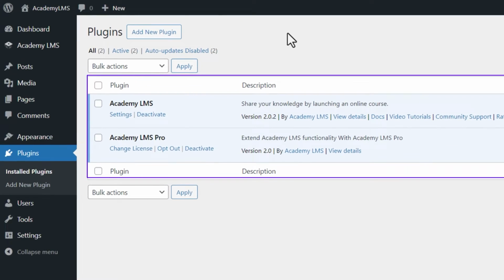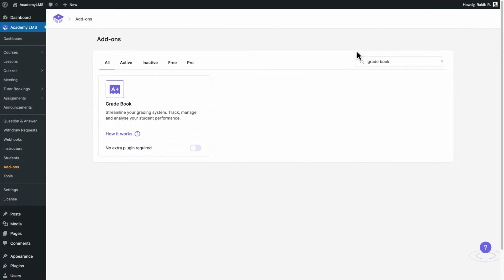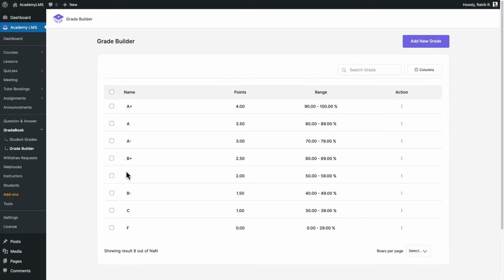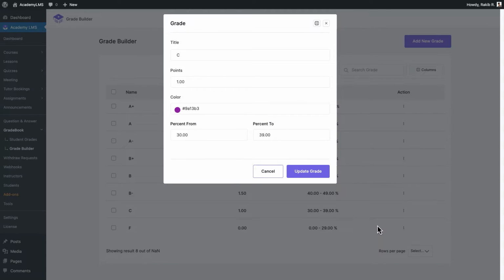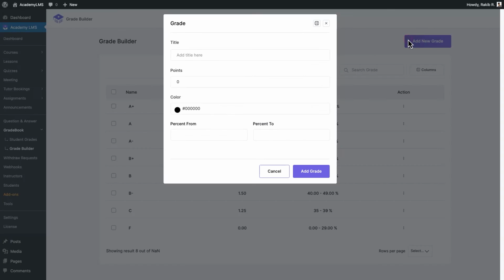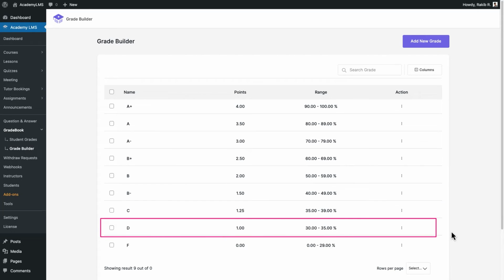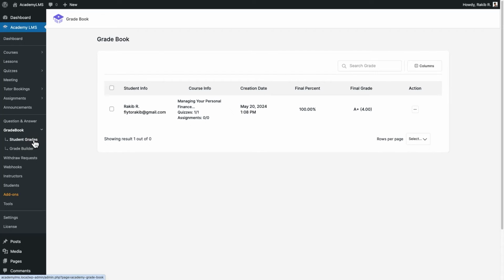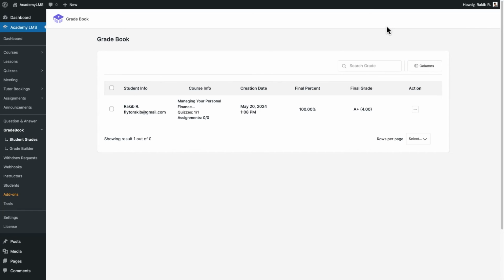How to Use Academy LMS Grade Book Addon?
The Academy LMS Grade Book add-on is an amazing option designed to make the grading process for educators easier. By enabling this add-on, users can easily customize and manage grade lists, add new grades, and view detailed student performance. This add-on simplifies tracking academic progress, ensuring accurate and efficient assessment of student work, ultimately enhancing the overall learning experience for both instructors and students.